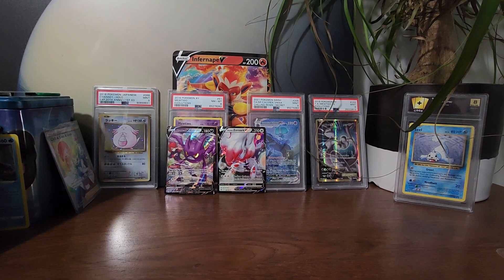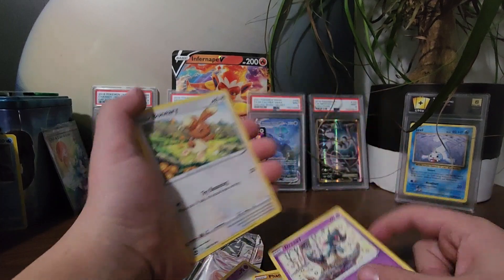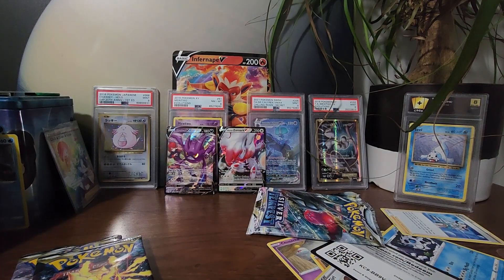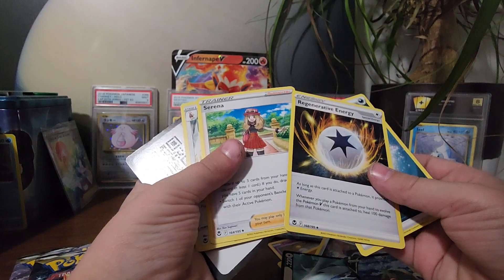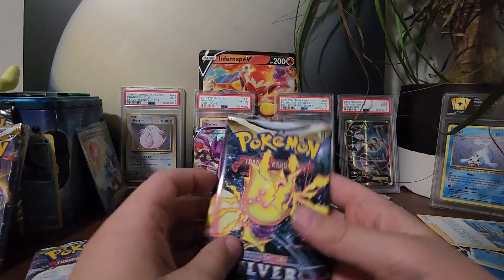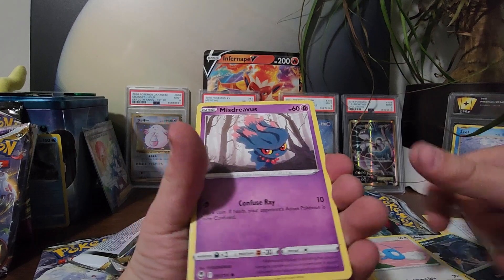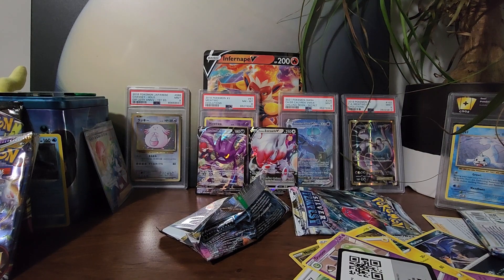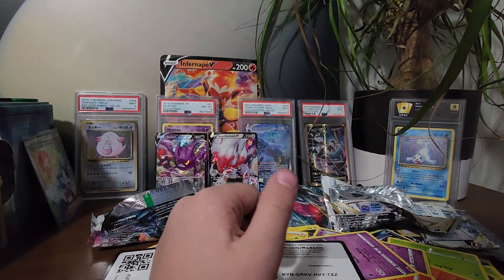Pokemon, Pokemon, Pokémon cards! let's do this!💥